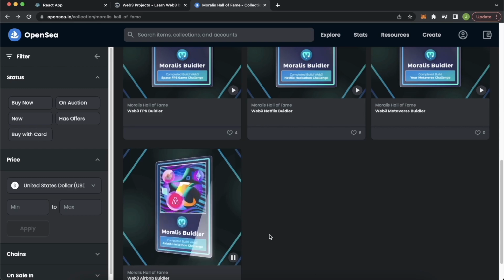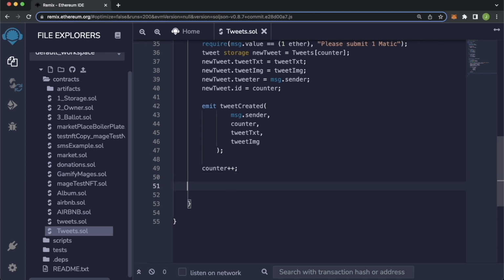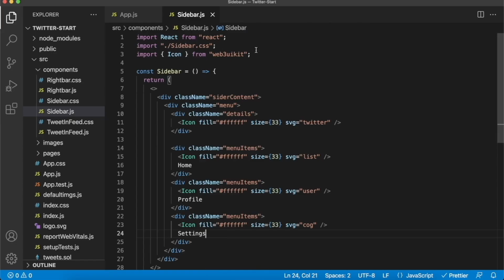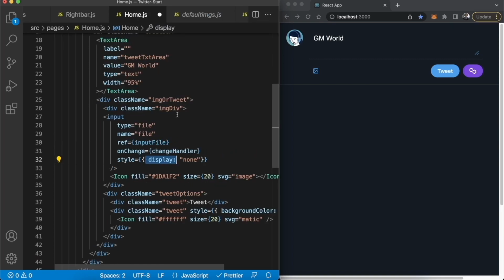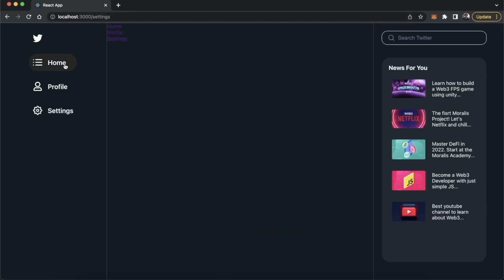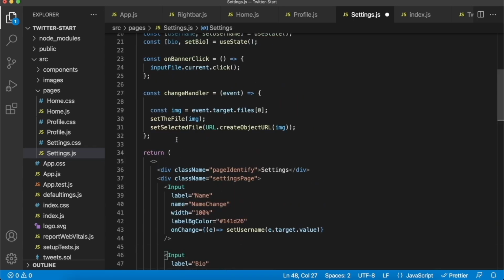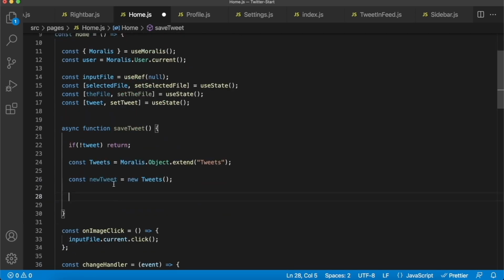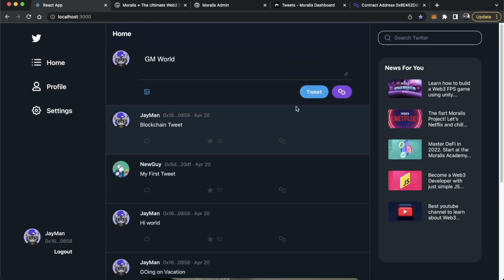Build Web 3.0 Twitter Clone Using web3uikit, React, Moralis and Solidity - Full-Stack Blockchain App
In this weeks Moralis Project, you will dive into building your own Web3 Twitter clone. You will write a simple smart contract that gives you the option to save tweets onto the blockchain of your choice. Using React and the Web3UIkit you will build a frontend that has the feel of Twitter in a beautiful dark theme. Finally you will use Moralis to authenticate users, store their profile data and tweets, interact with your smart contract and retrieve a users NFTs so they can use them as their Profile picture. Happy Buidling.

Timestamps:

00:00 Intro
01:12 Build Overview
04:42 Creating the Smart Contract
15:51 Deploy your Smart Contract
20:15 Setup Frontend
22:41 Create the Sidebars
31:44 Create the Home Page
46:41 Create a Profile Page
49:53 Create a Settings Page
57:29 Integrating Moralis DB
01:12:40 Saving Tweets